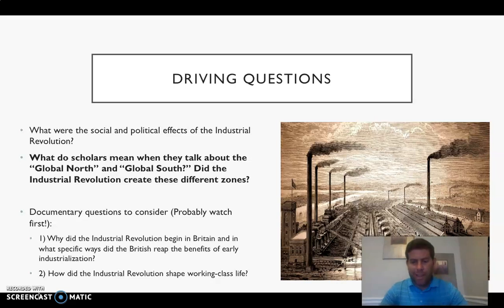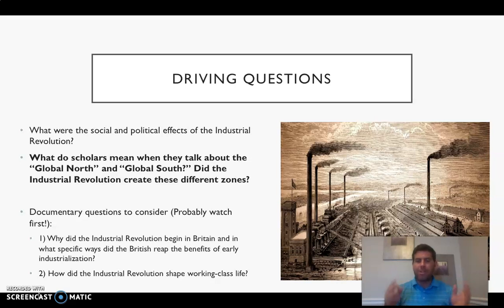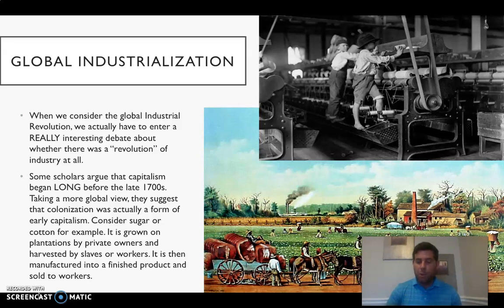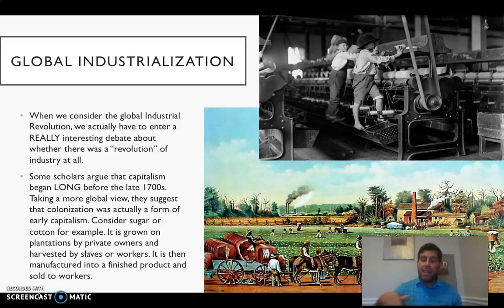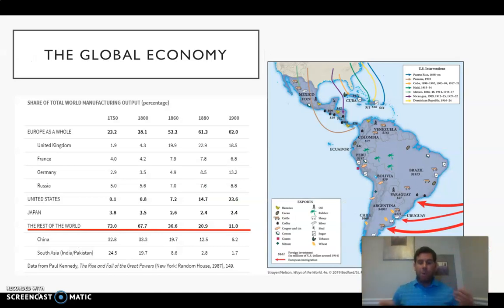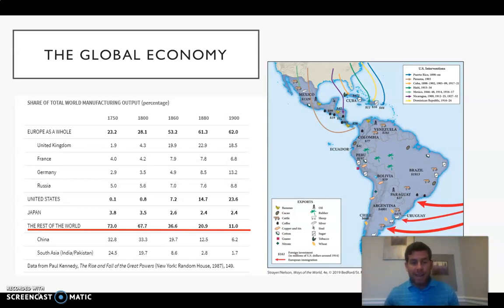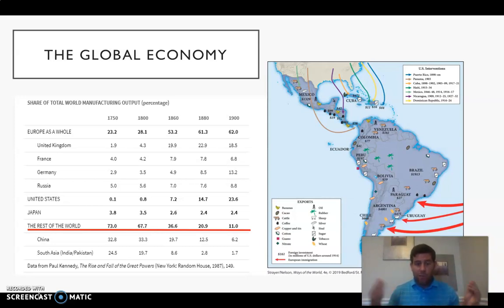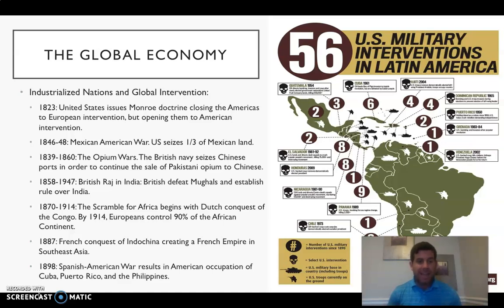HIST103 Summer 2020 Week #4 Lecture #2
Week #4 Lecture 2/2 looking at the GLOBAL Industrial Revolution and the creation of the Global North and South